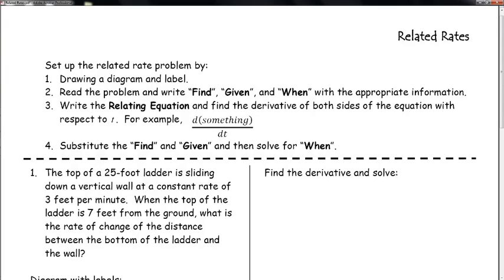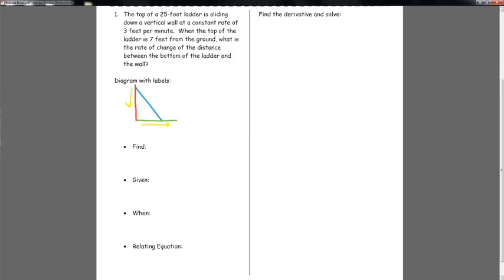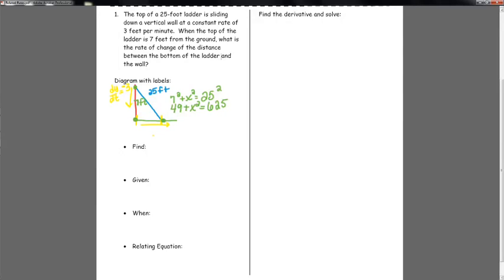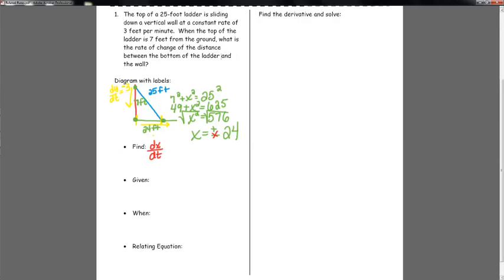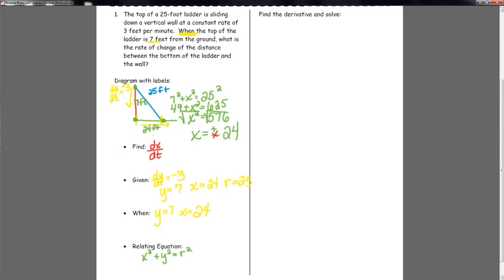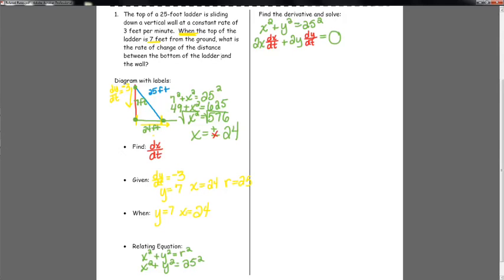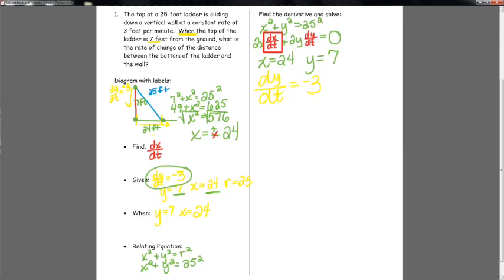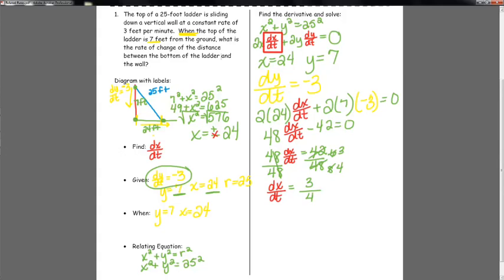4.3 Related Rates